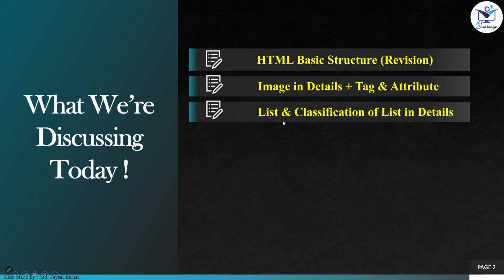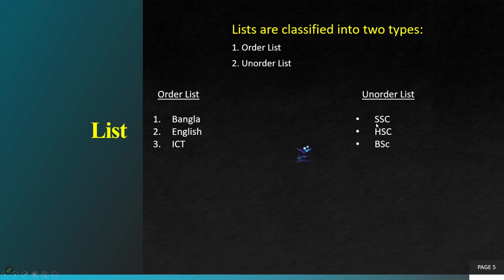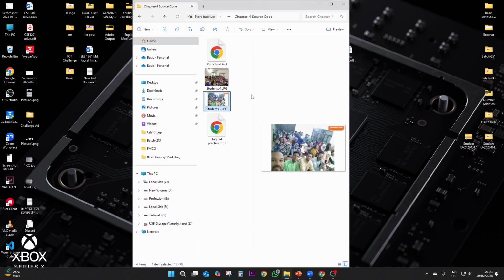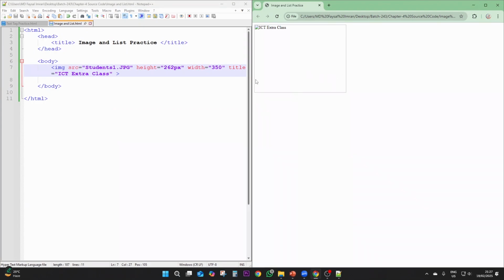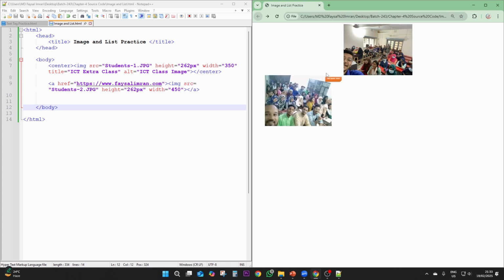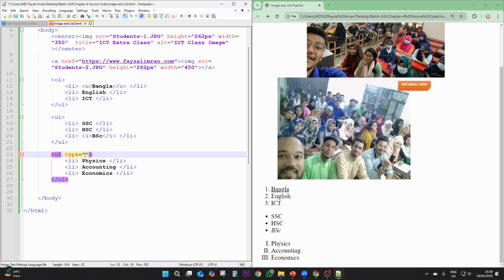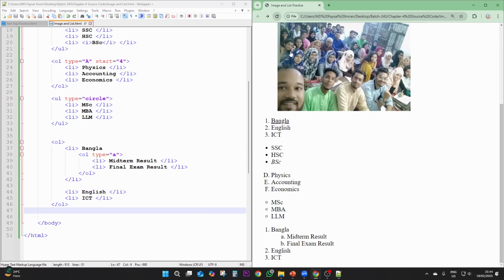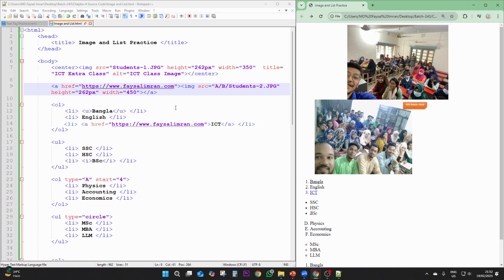HSC - ICT (English Version) || Chapter- 4 || Lecture-04 || Faysal Sir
🟧 In this lecture, we Discussed about Chapter - 2 "Data Communication System & Networking".

Offline Branch:
1. Azimpur
2. Baily Road (shiddeshwari)
3. Gulshan
🟡 For more details, inbox(facebook) or call: